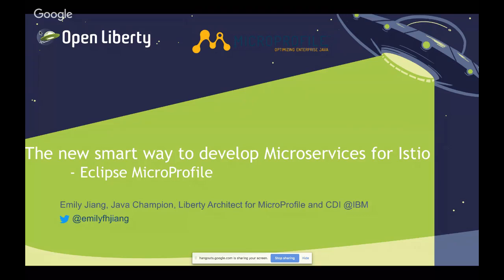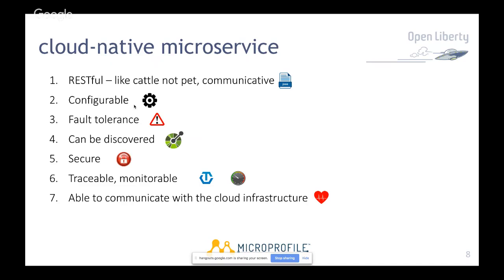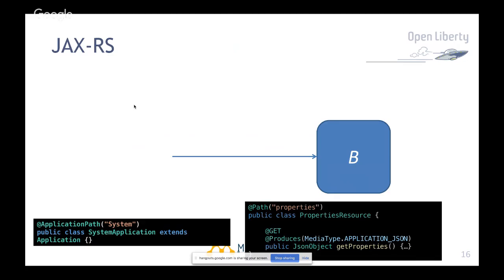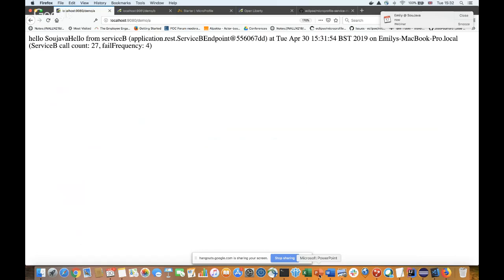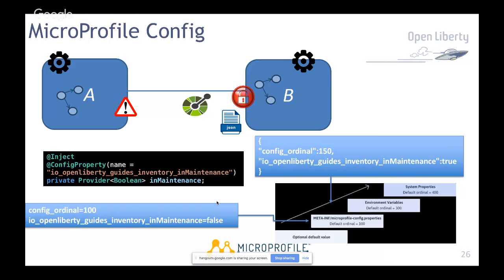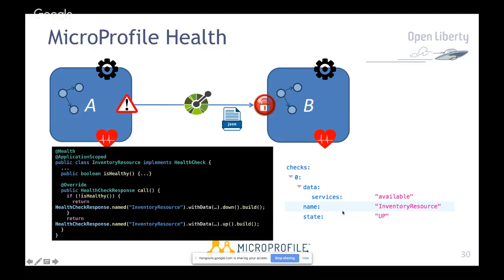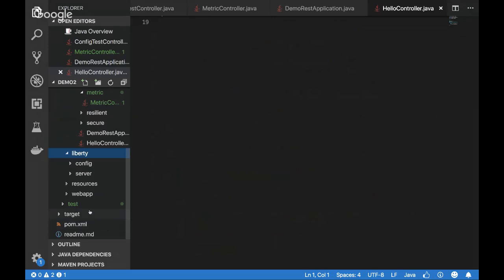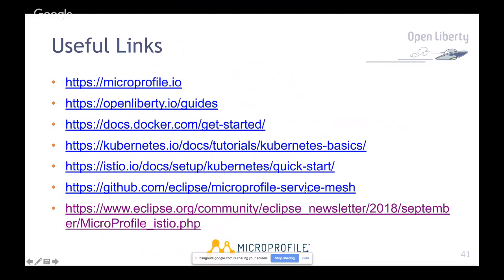The new smart way to develop Microservices for Istio - Eclipse MicroProfile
Follow Emily on Twitter: @emilyfhjiang
Follow Elder on Twitter: @elderjava